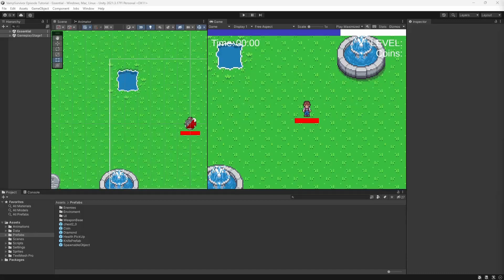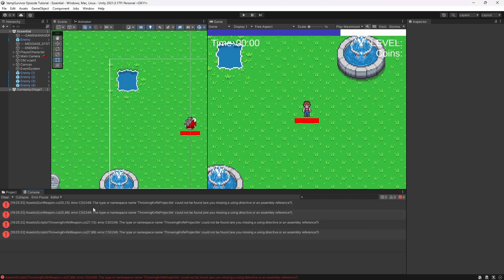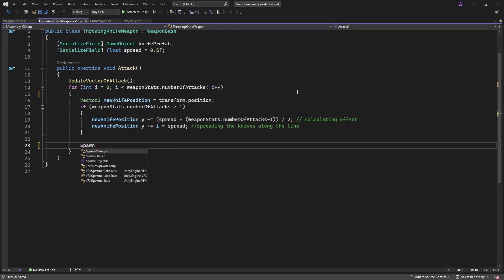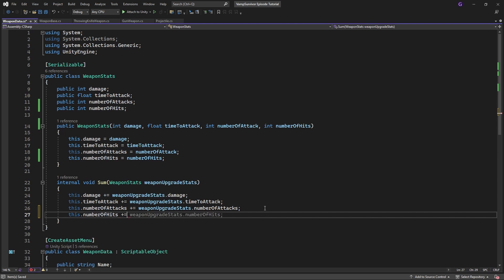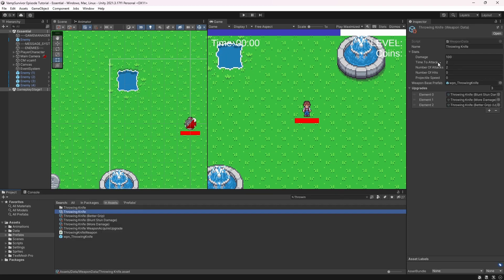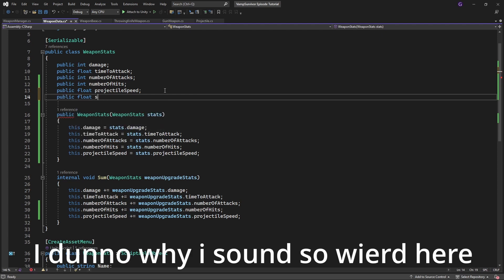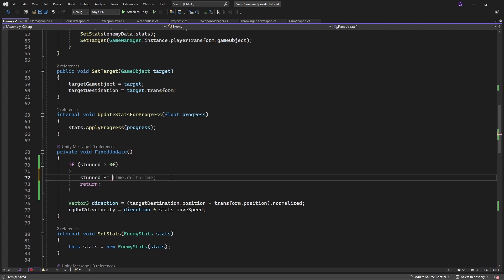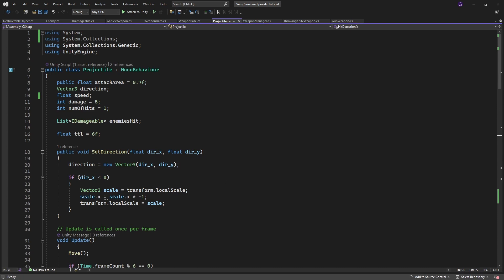Vampire Survivors in Unity Tutorial Episode 37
Level up pause game game paused, in vampire survivor like game in unity. Unity dream game. Make unity 2d action game. Vampire Survivor 2d action. Vampire Survivor upgrade system. Upgrades in vampire survivor. Very interesting tutorial for unity. Unity tutorial which make you smarter. Sub-scene unity. Unity subscene. Scenes unity management how i'll teach how to subscene stuff. Vampire Survivor upgrade system tutorial. Unity game optimization systems make unity game run faster.